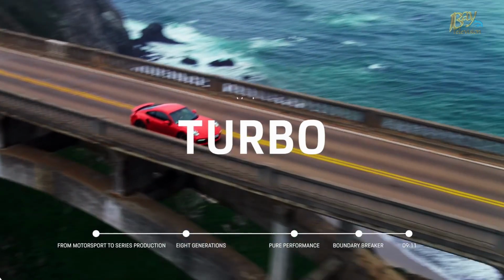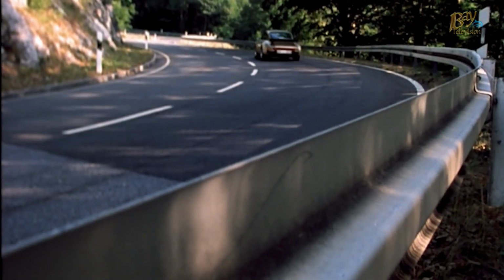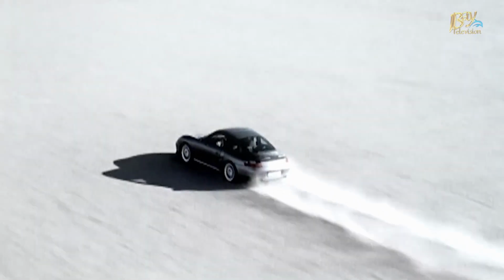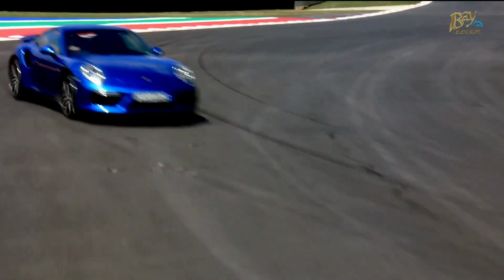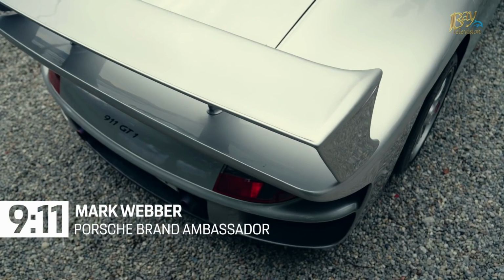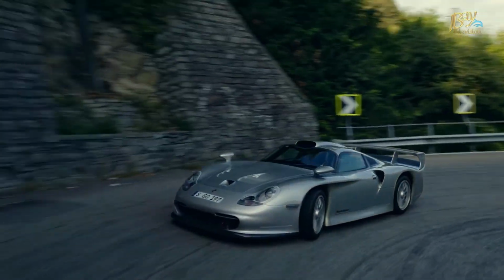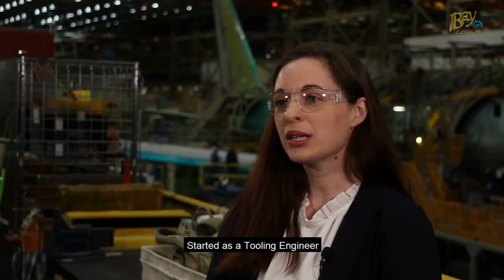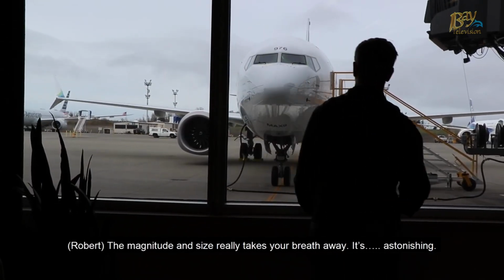JBay Brunch 21 December 2023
Thanks to Herotel & Je Vista in Jeffreys Bay, JBay Brunch brings you all the action attractions on JBay Television, broadcasting from the home of the planet's best right pointbreak, Jeffreys Bay.

We are grateful for the material and coverage of the world's premier surf events provided to us by the WSL. Watch events live and catch up with everything surf